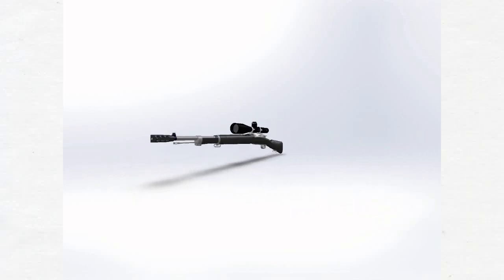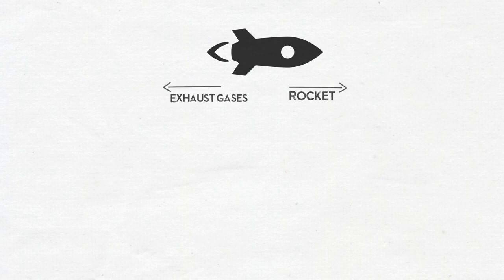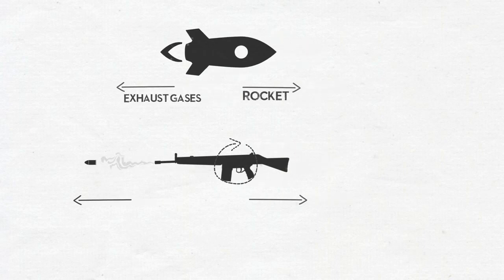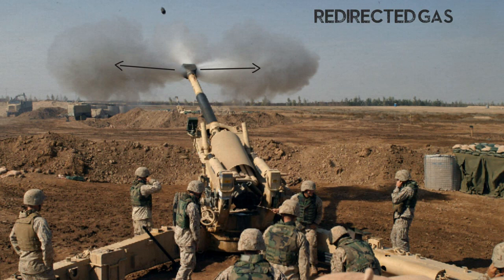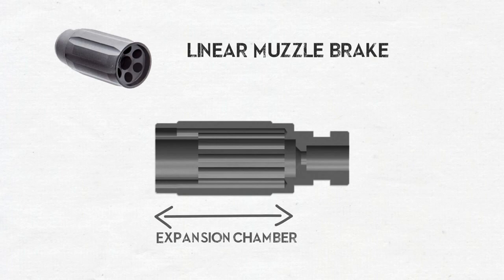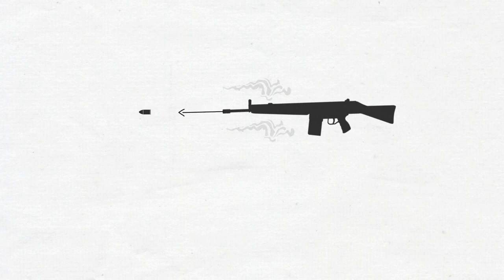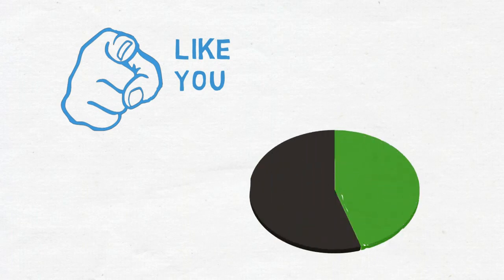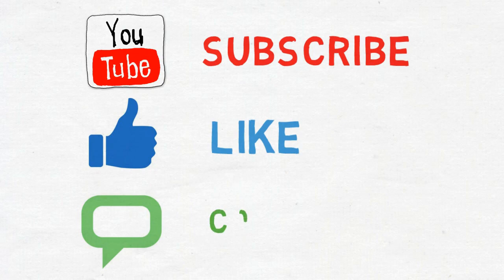Guns explained: Muzzle brakes